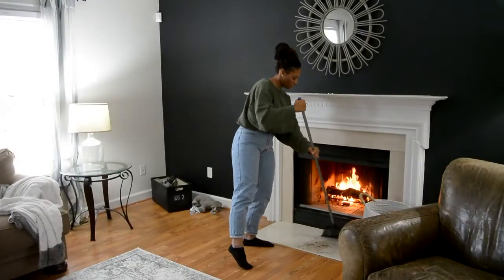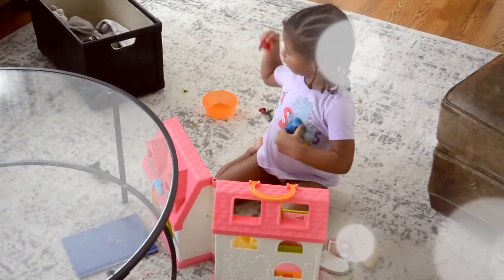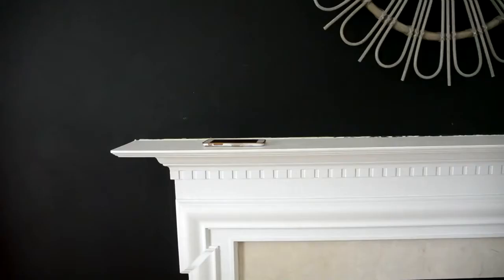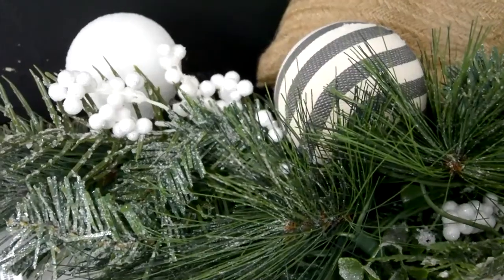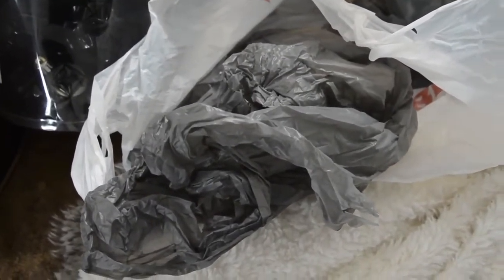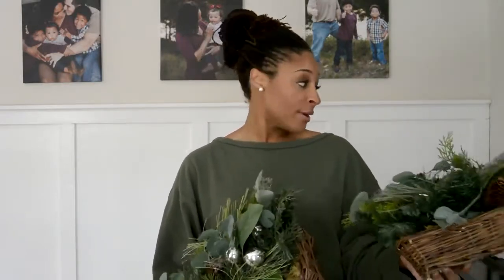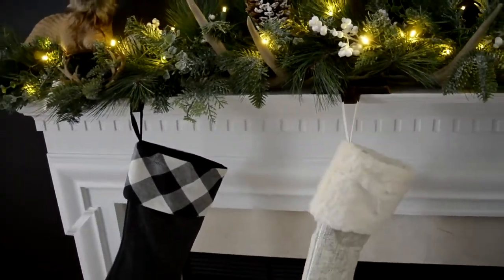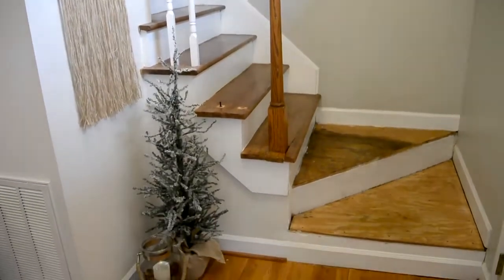Clean And Decorate With Me Christmas 2019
Shop This Vlog:

My Slippers

Livingroom Room Rug

Decorate my home with me for Christmas 2019! I also show you some waffle bar ideas for Christmas morning! Hope you get tons of decor ideas for the holidays this year!

🙋🏻 A little bit about me:

I am a momma of three girls ages 2,3&4! Everly Meadow is four years old, Kylia Quinn is three and Haisley Breeze two. We recently moved 8 hours away from our home state of PA to find new adventures in the state of NC. I post mommy vlogs, cleaning videos, organizing videos, DIY videos, mommy tips, heathly eating videos and much more!